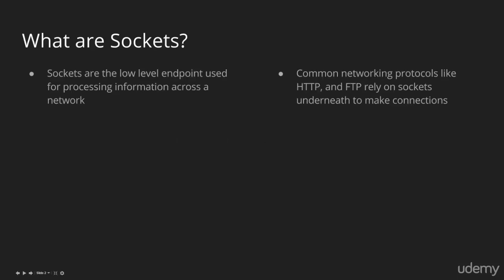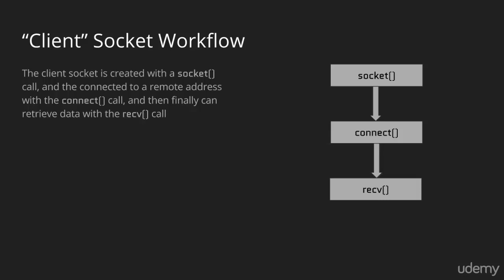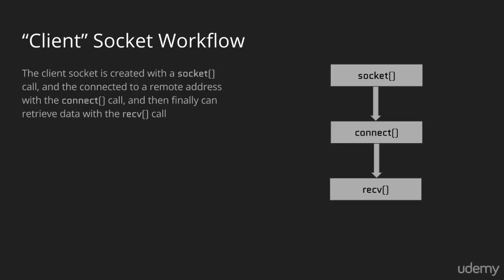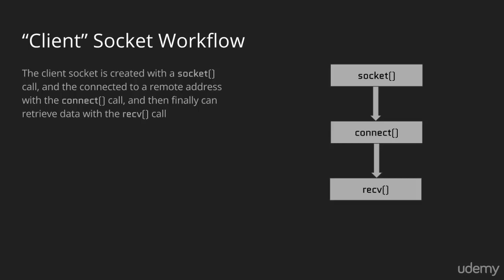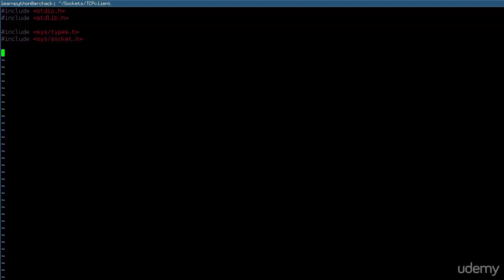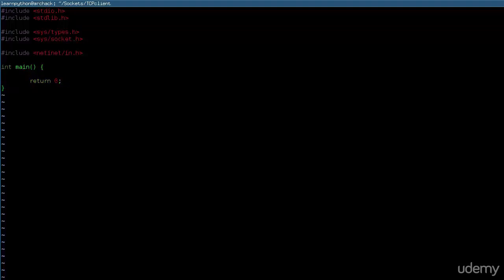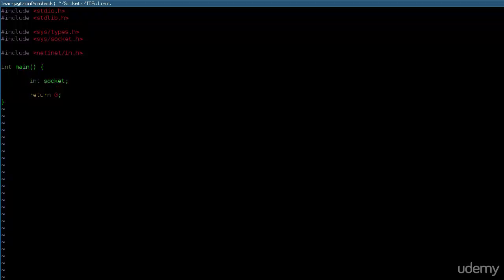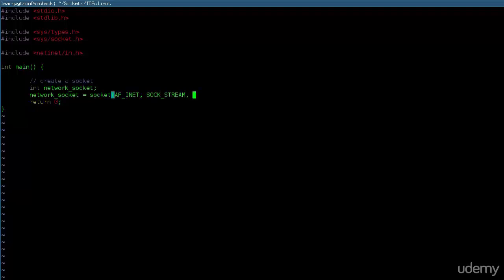2 of 10 Introduction to Sockets